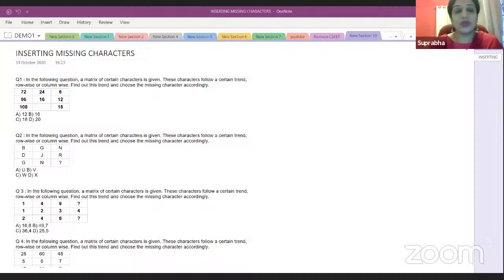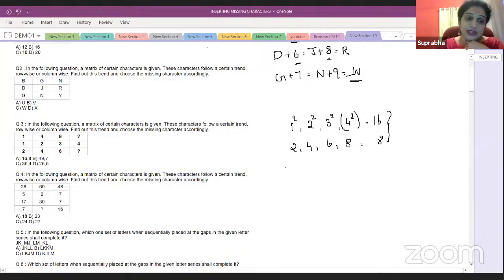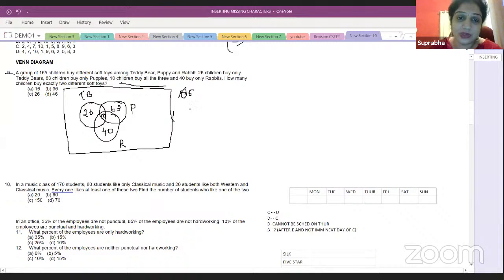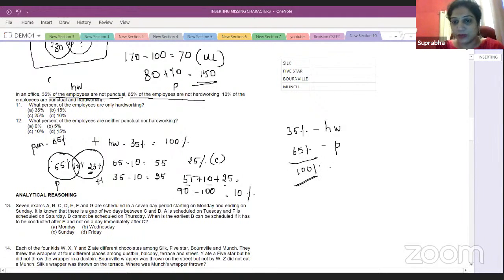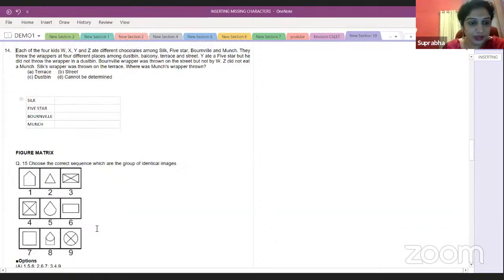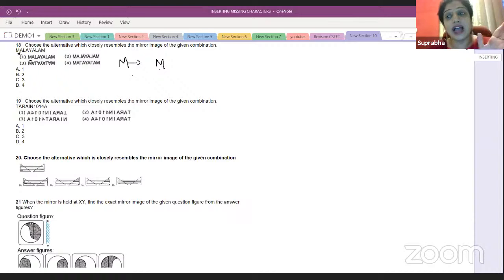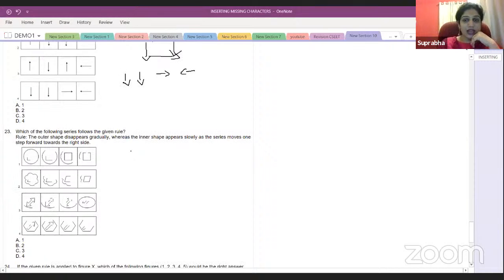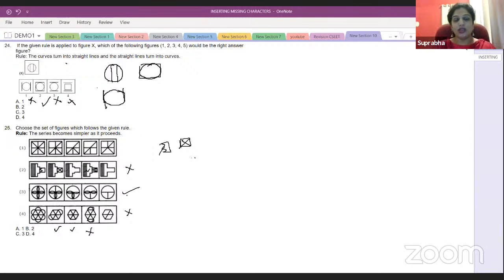Revision LR - Session 2 - Day 6